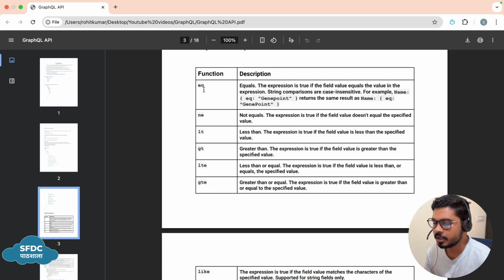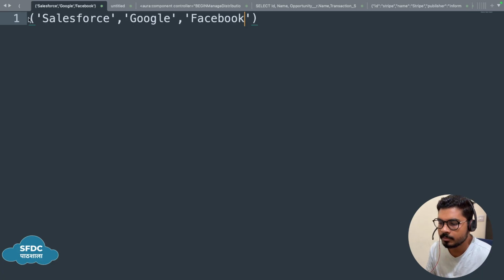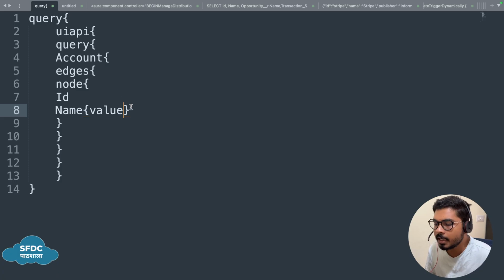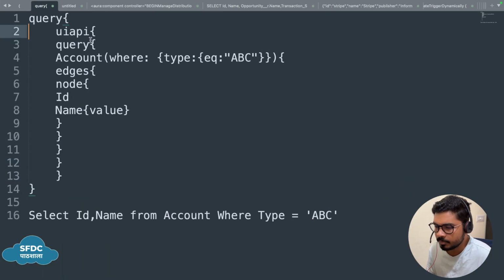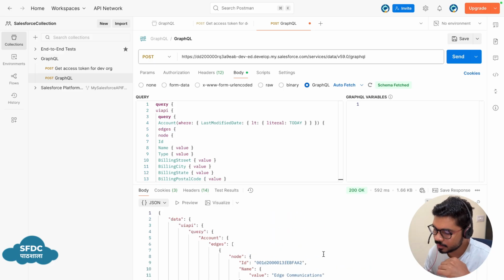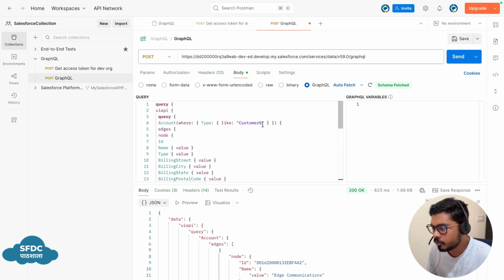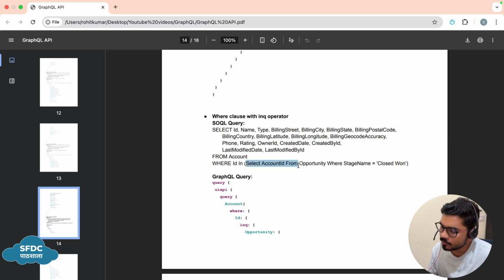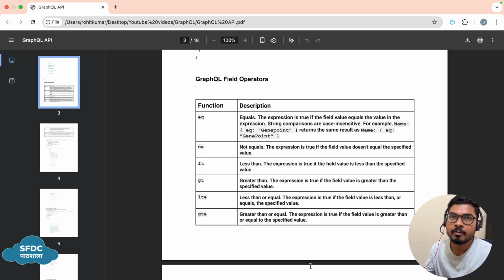⚡ Salesforce GraphQL Operators || SFDCPathshala ⚡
Tired of complex SOQL queries for simple data fetching? GraphQL is changing the game for Salesforce developers!

In this in-depth tutorial, we dive deep into the world of GraphQL Operators and show you exactly how to use them to fetch, filter, and shape your Salesforce data efficiently. Whether you're working with LWC, Aura, or any external application interacting with Salesforce, mastering these operators is a must-have skill.

What You Will Learn in This Video:

✅ What are GraphQL Operators

✅ Detailed breakdown of essential operators like eq (equals), ne (not equals), like (for wildcard searches), and in (for multiple values).